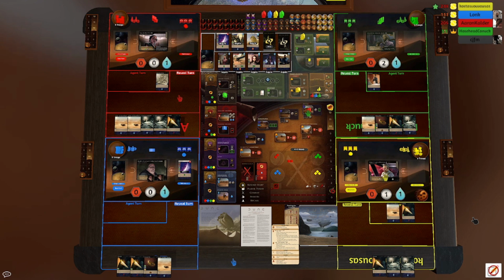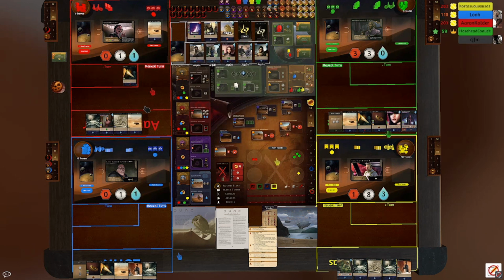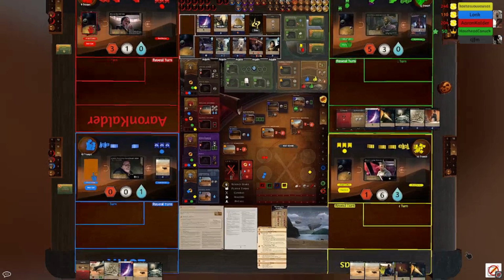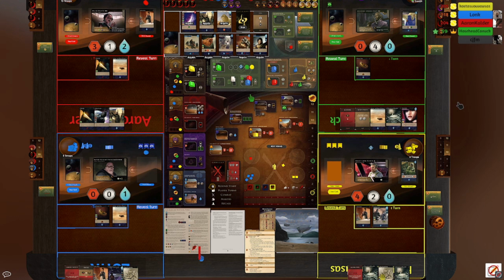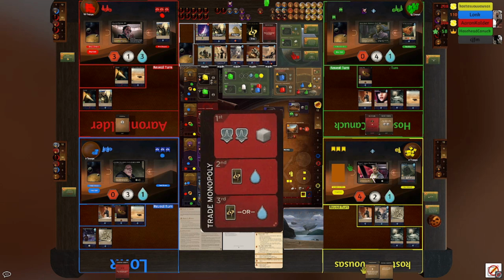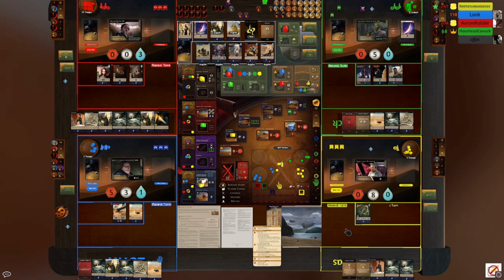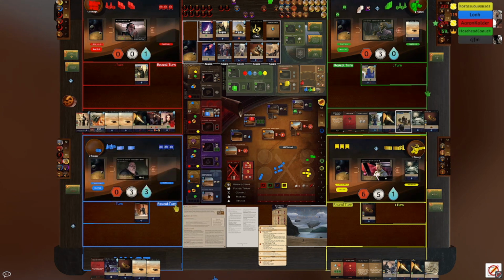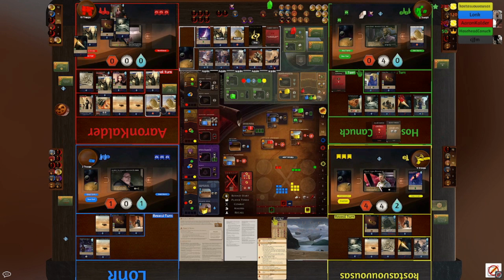Dune: Imperium - Artificery 2022 TTS Tournament | R2, T2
This is Round 2, Table 2.

1st position: Ilban (kostas)
2nd position: Baron Harkonnen (Lonk)
3rd position: Helena (AaronKalder)
4th position: Archduke Ecaz (HoseheadCanuck)

(Intro got sped up. I've no idea why that happened. Looking into it.)

Check out Savfk's work!